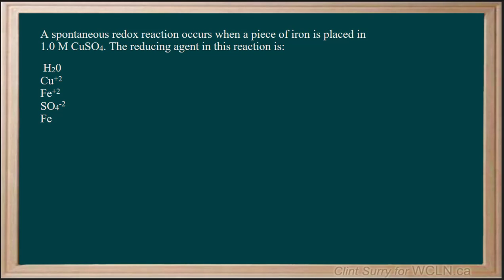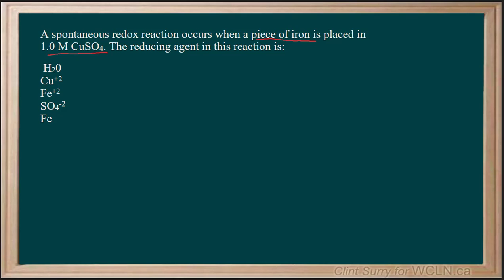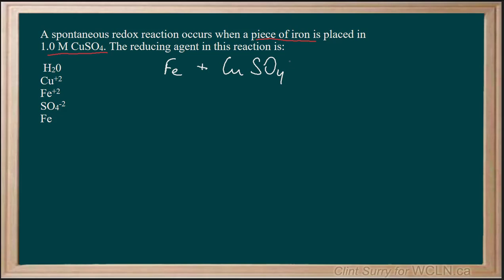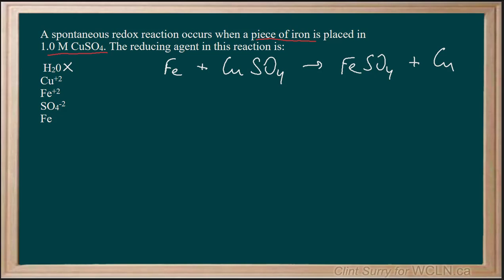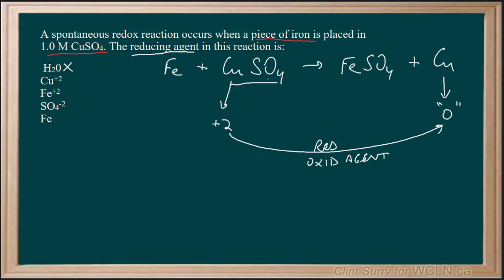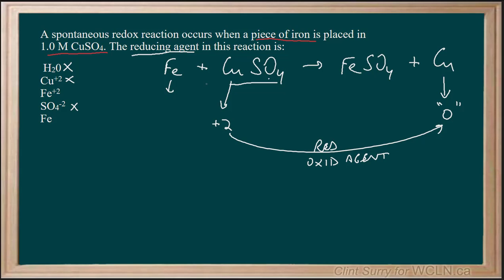WCLN -Chemistry - REDOX - Fundamentals - identify the Reducing Agent given a reaction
This video was built as part of the learning resources provided by the Western Canadian Learning Network (a non-profit collaboration). This is a video solution to REDOX Fundamentals 535 finding the reducing agent